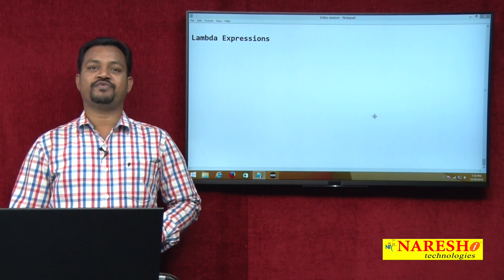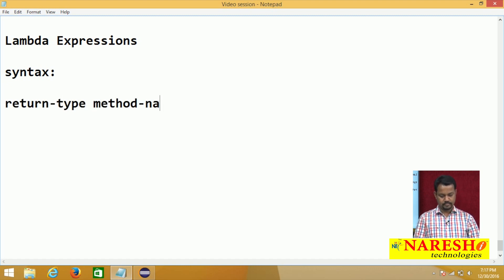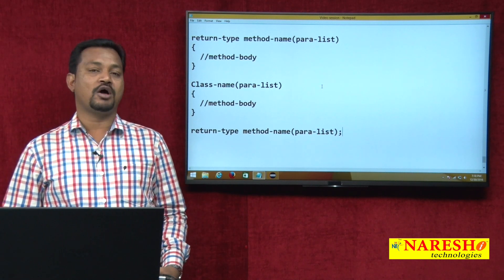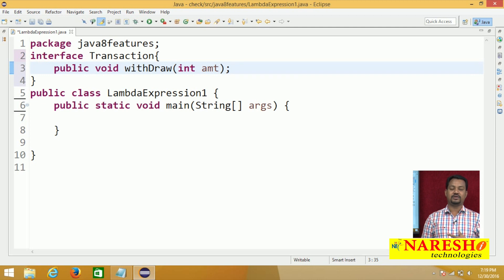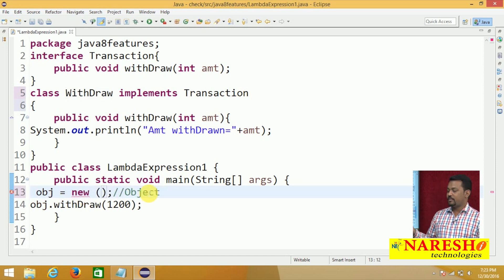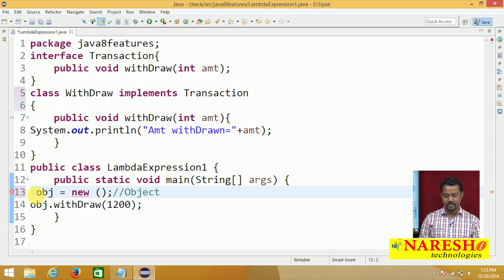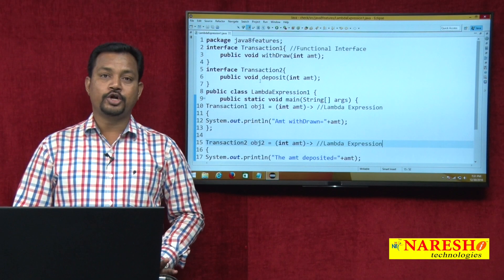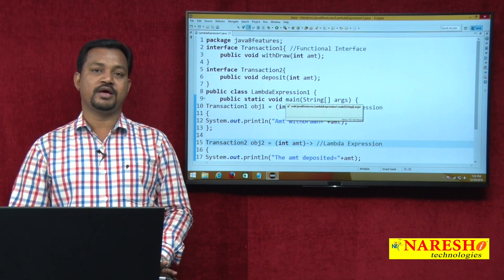JAVA 8 New Features | Core Java Tutorials Videos | Mr. Venkatesh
Functional Interface & Lambda Expression Core Java Tutorials Videos | Mr. Venkatesh

💡 Our Online Training Features:
• 🎈 Industry-Specific Scenarios
• 🎈 Flexible Timings